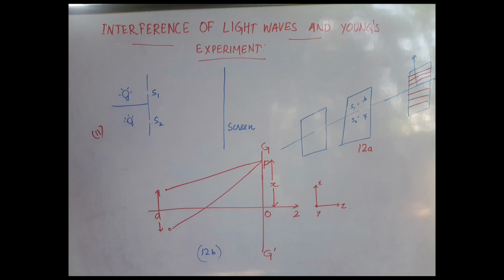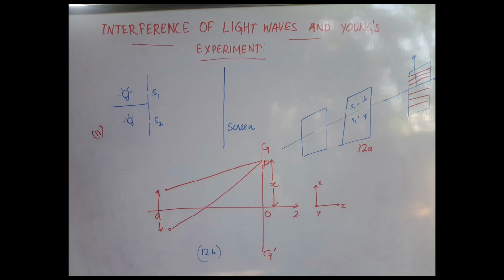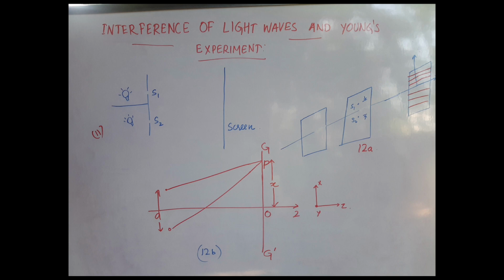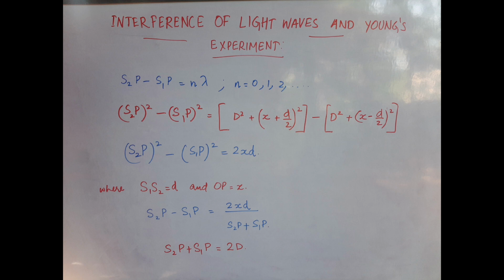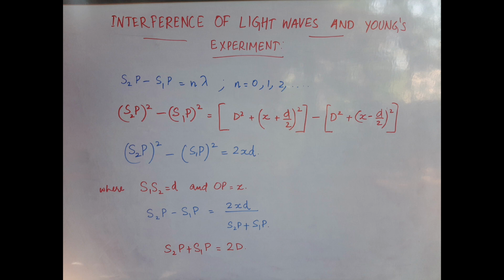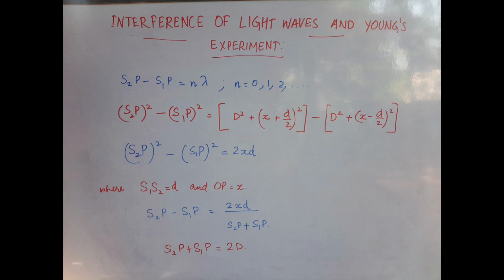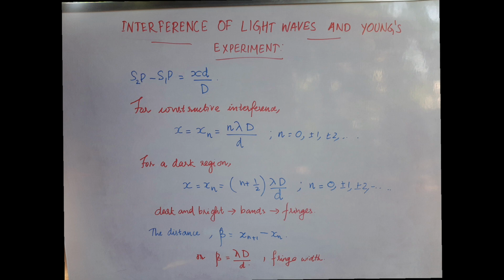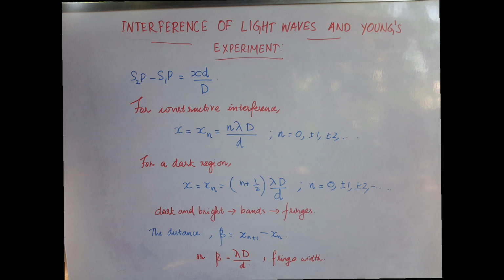English interference of light Waves and Young's experiment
ncert Physics XII Wave Optics 10.5 interference of light Waves and Young's experiment explained